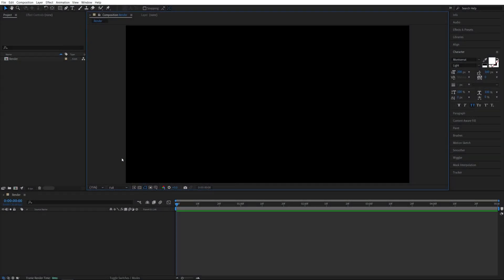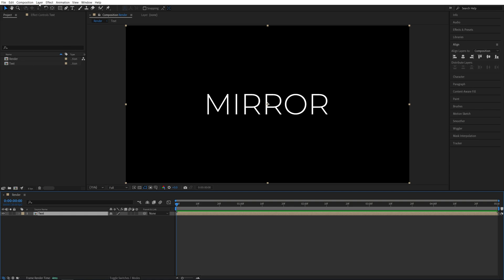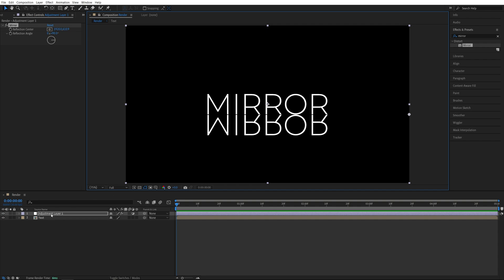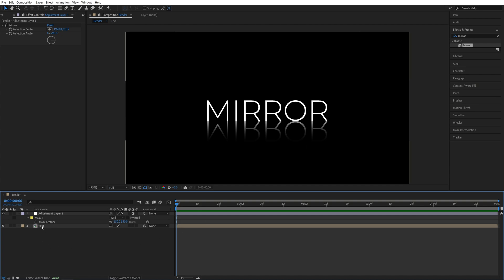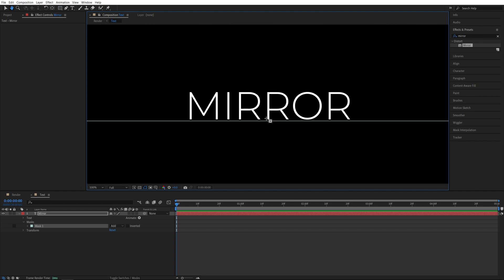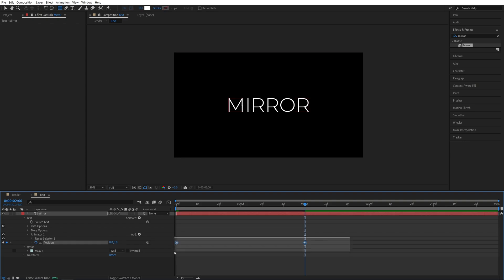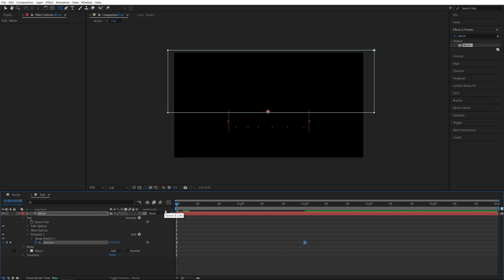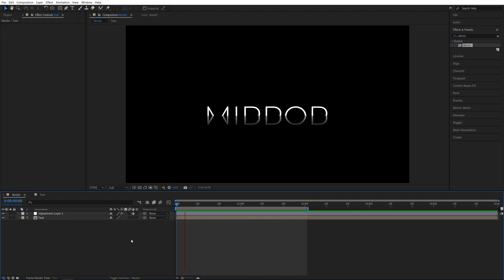Mirror Text Animation in After Effects | Text Reflection Effect | Cinematic Title